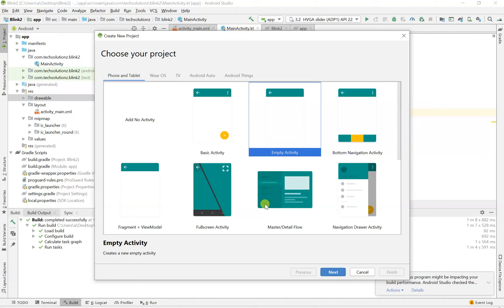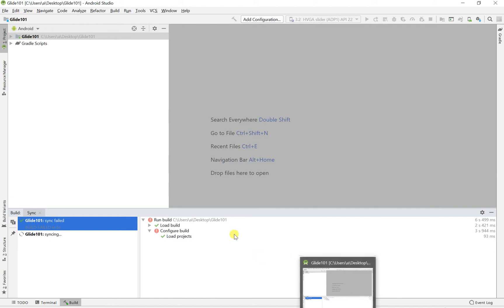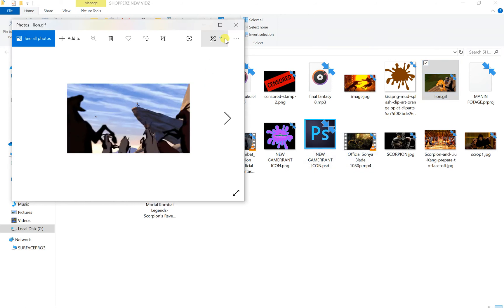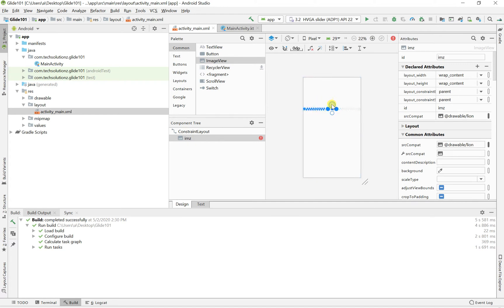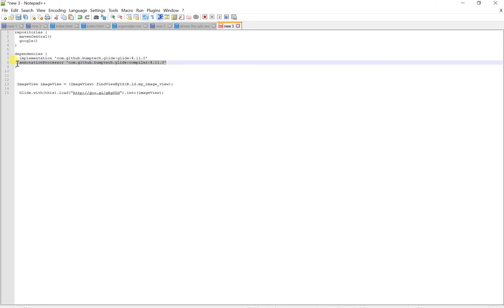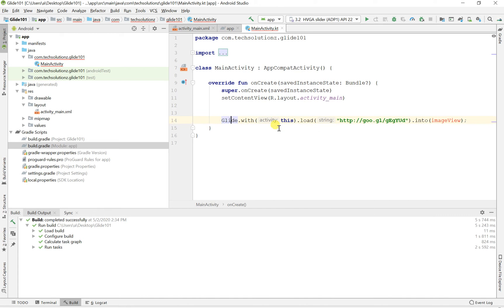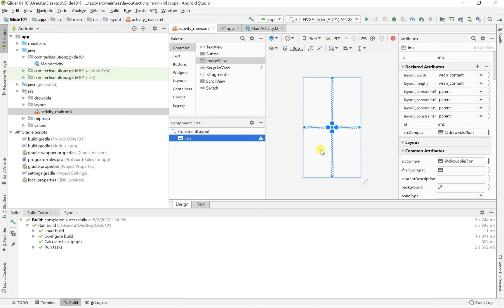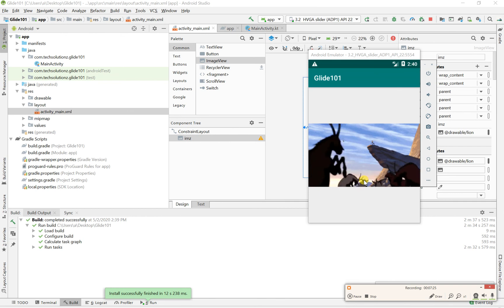How to use Glide library to display Gif Animation in Android Easy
Display any image locally or from online resources or even use Gif in your android project with the Glide library. This video mainly focuses on using the Glide Libary to display Gifs